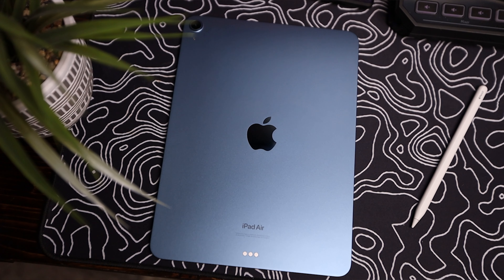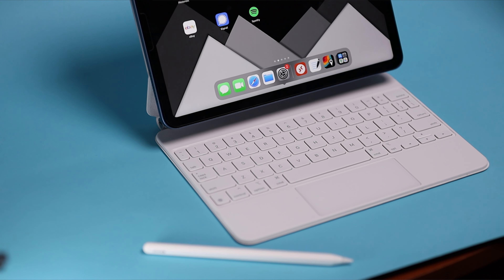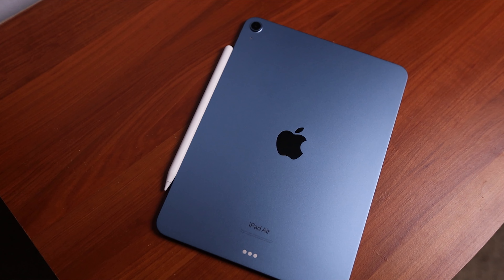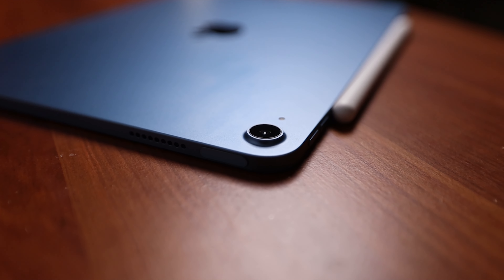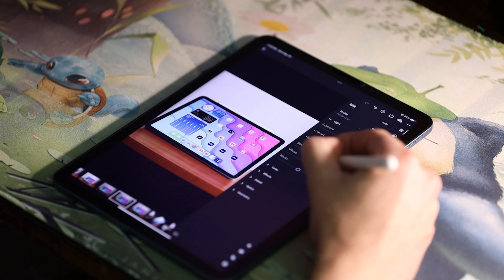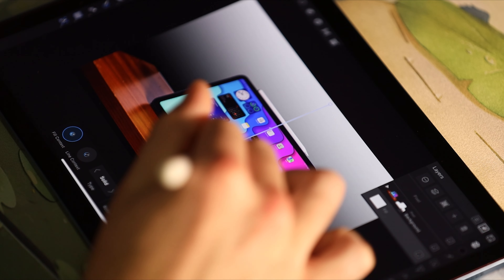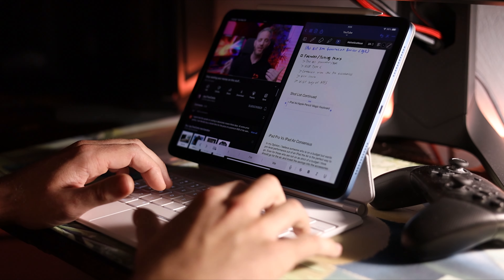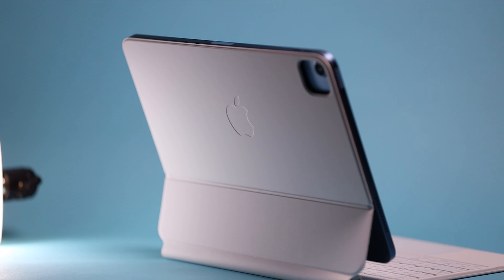iPad Air 5 Review, I'M DITCHING MY LAPTOP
iPad Air 5
Apple Pencil
Magic Keyboard

PC Pheripherals and Desk setup
Monitors
Alienware AW3420DW
Alienware AW2521HF

Peripherals
HyperX Alloy Origins 60% Gaming Keyboard
Logitech G305 LIGHTSPEED Wireless Gaming Mouse
Logitech G PRO X Gaming Headset
Glorious XXL Extended Gaming Mouse Mat/Pad
Amber Ash Gaming Mat

RGB DESK LIGHTING
Govee Smart LED Strip Lights
Govee LED/ RGB Light Bulb

The Video/Audio Gear I use

Canon EF 16-35mm f/2.8L ll
Canon RF50mm F1.8 STM
Canon EF 70-200mm f/2.8L is III USM
Canon EF 24mm f/1.4L II USM

Lighting
Key light (Godox Sl160)
BEST Small RGB Light ( Aputure Amaran MC )
Budget Light Stands I use

Audio
Shure SM7B Vocal Dynamic Microphone
GOXLR USB Audio Interface
Rode PSA1 Boom Arm
Colored XLR Cables

Your Eyes - Instrumental Version
Kicktracks